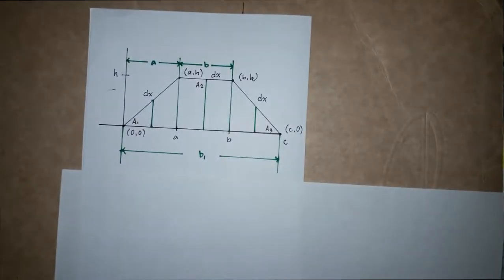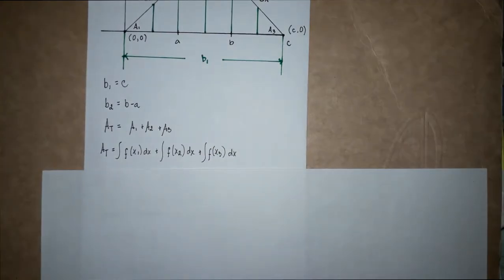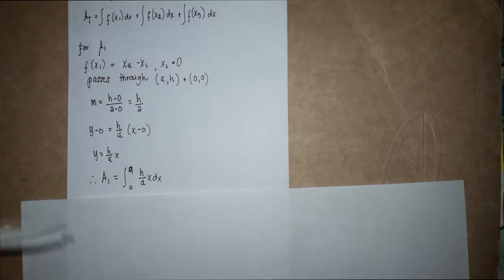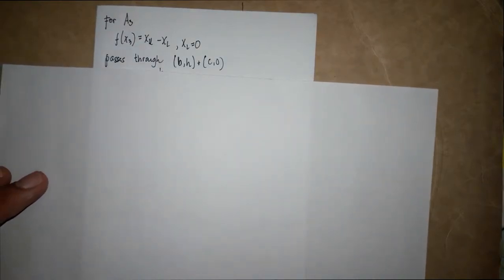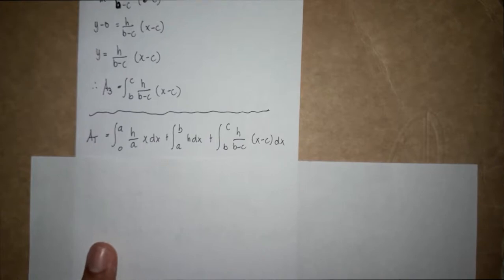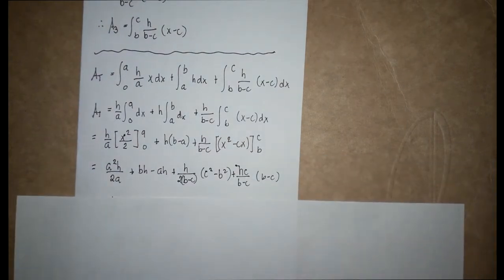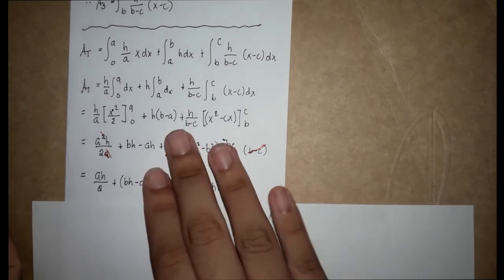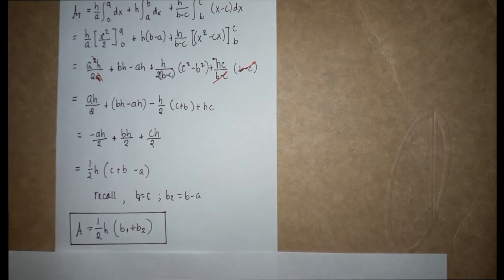Area of a Trapezoid using Integration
Step-by-step process on getting the area of a trapezoid by integration